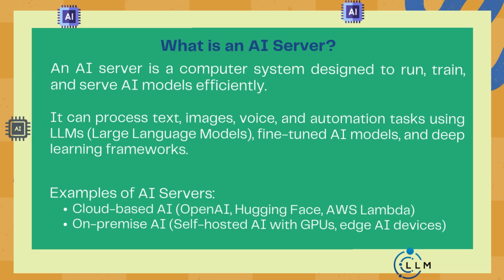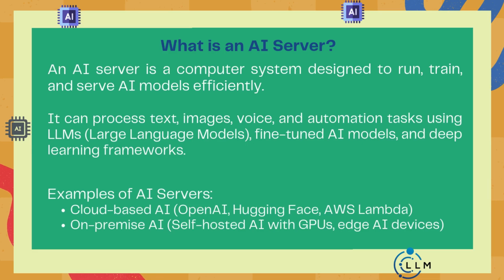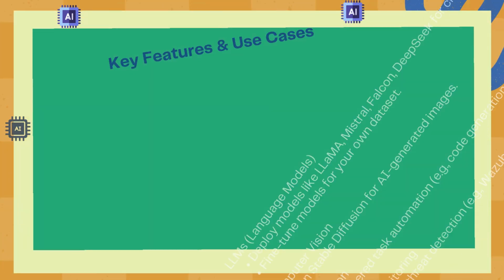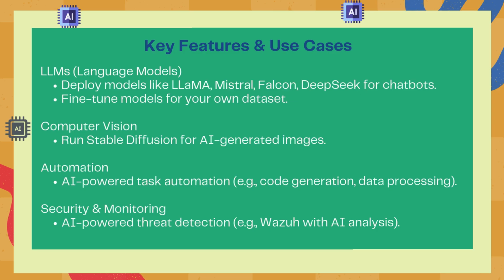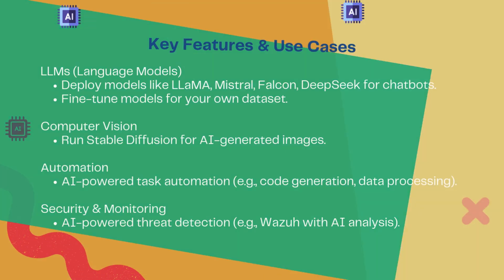AI Server from Scratch: What is an AI Server & Why You Need One? | LLaMA, DeepSeek , OpenWebui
🚀 Build Your Own AI Server from Scratch!
Ever wondered how AI models like ChatGPT, Stable Diffusion, and custom chatbots run behind the scenes? 🤔 What if you could deploy your own AI server—at home or in the cloud?

In this series, I’ll take you step by step from zero to fully setting up an AI-powered server, integrating models like LLaMA, DeepSeek, and Stable Diffusion.
🔹 In This Video, You'll Learn:

✅ What is an AI server?
✅ Why should you build your own AI server?
✅ Key features & use cases of AI servers
✅ Cloud vs On-Premise AI servers
✅ How AI servers process text, images, and automation tasks

🚀 This is just the beginning! In the next episode, we’ll discuss hardware & software requirements—from Raspberry Pi to high-end AI GPUs. 🔥